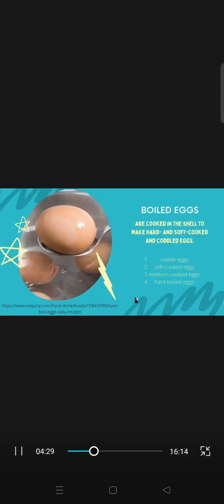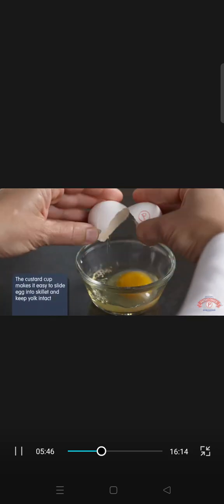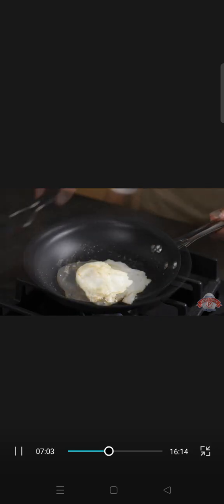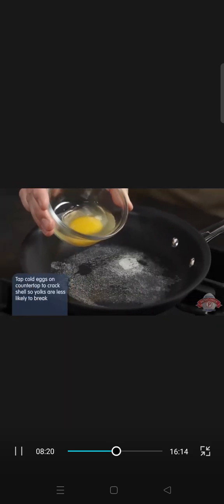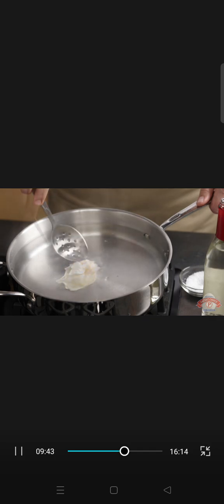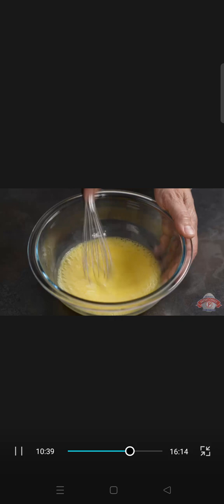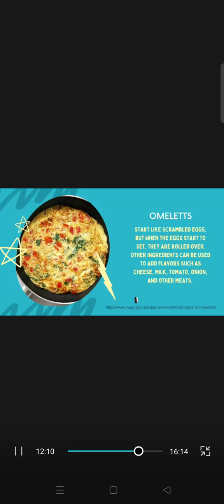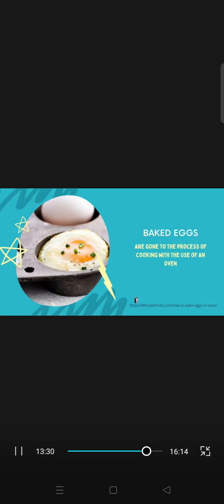Variety of Egg Dishes